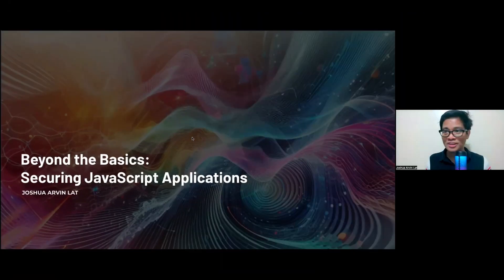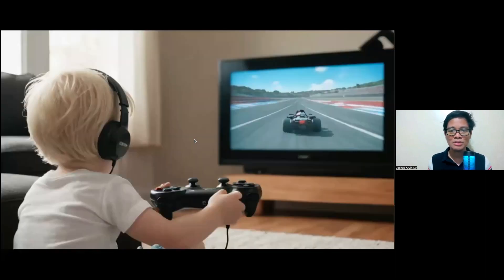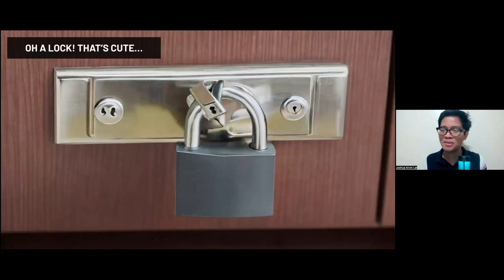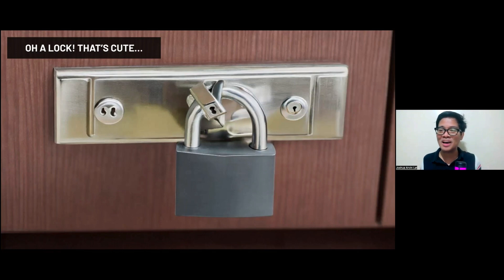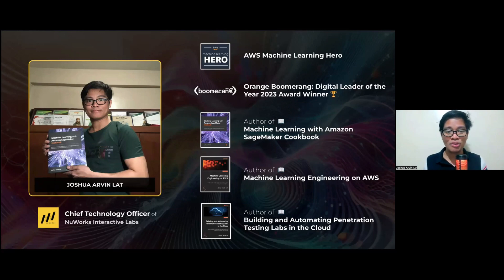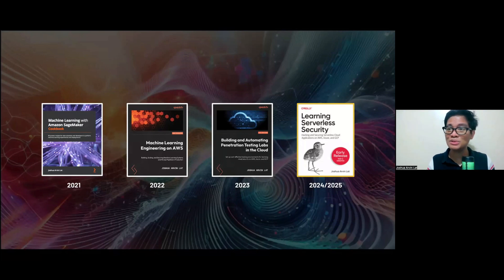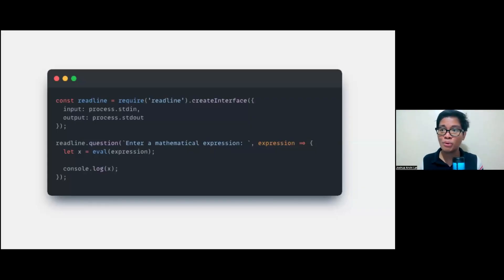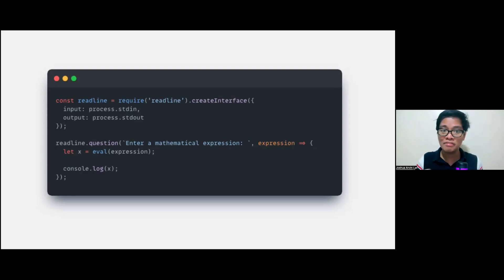Beyond the Basics: Securing JavaScript Applications | Joshua Arvin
This video captures the talk "Beyond the Basics: Securing JavaScript Applications". The talk was delivered as part of the XtremeJS online conference that took place on April 9th, 2024.